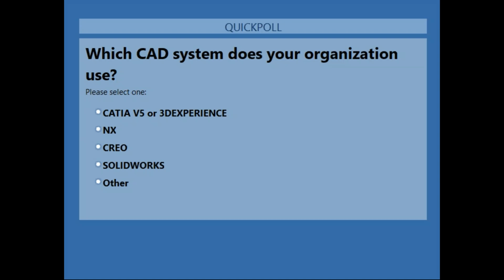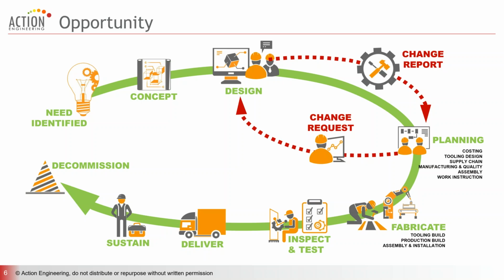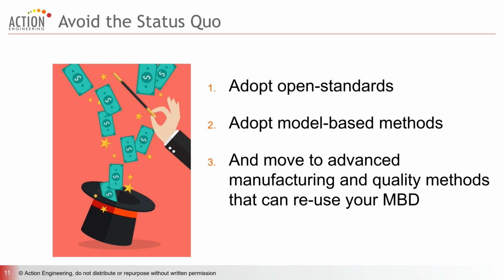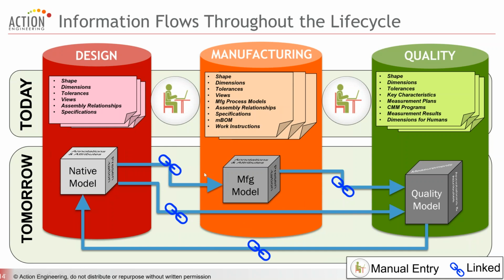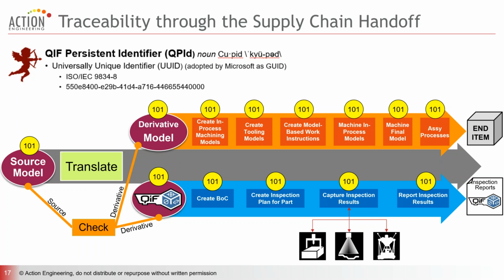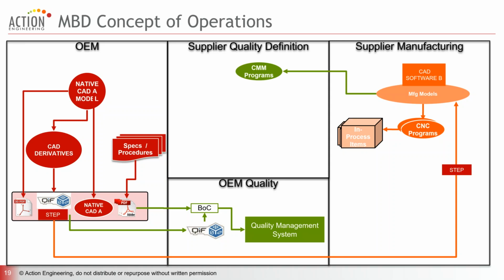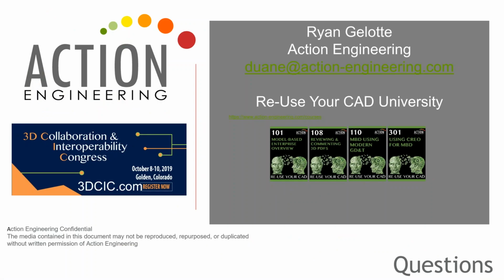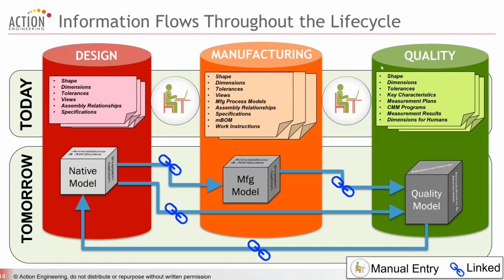OEM to Supplier Hand-Off Case Study Presented by Action Engineering CTO Ryan Gelotte, hosted by 3DCS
Are third-party vendors and suppliers in the manufacturing supply chain ready to receive a 3D model rather than 2D drawing files? Learn how the Quality Information Framework or QIF supports this digital hand-off as Ryan Gelotte, CTO of Action Engineering presents a case study on maintaining the digital thread. Ryan Gelotte, a model-based enterprise analyst and implementation expert, dives into how QIF and MBD Using Modern GD&T supports this OEM to Supplier digital hand-off.

Action Engineering specializes in guiding small, medium, and large organizations in effective and efficient implementation of Model-Based Definition and Model-Based Enterprise. In order to scale pockets of practice into a Model-Based Enterprise, Action Engineering assesses where an organization is at in their MBD journey and develops customized, strategic plans for MBE implementation.